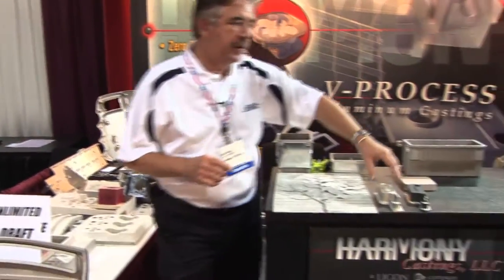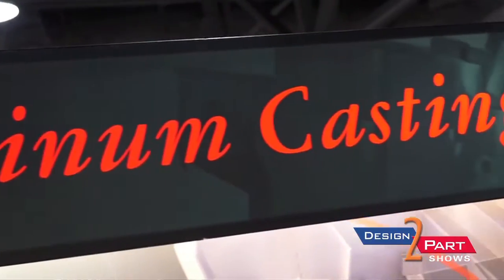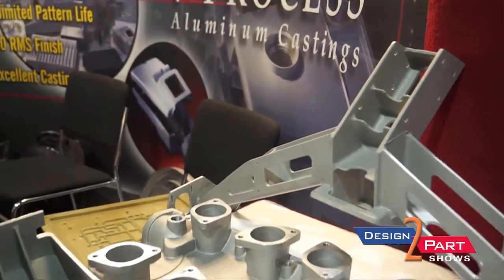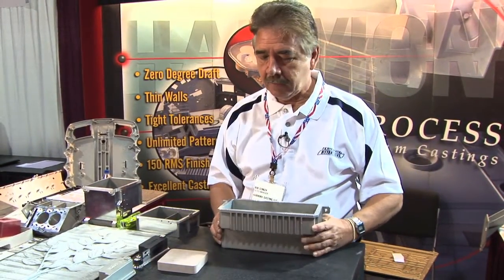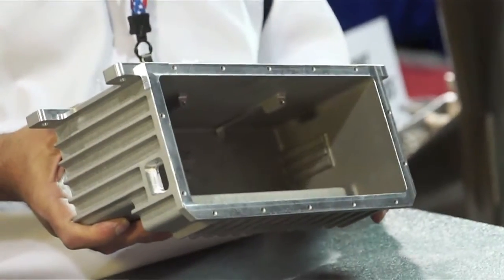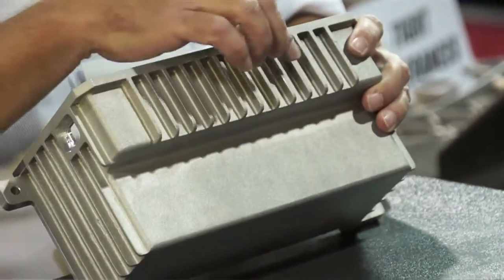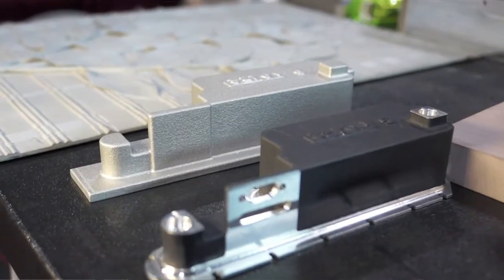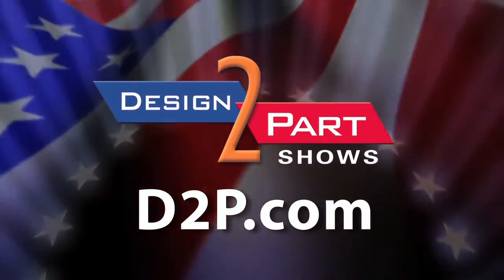Vacuum Mold Castings | Harmony Castings | Harmony, PA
Harmony Castings is another preferred American supplier of contract manufacturing services you will find only at a Design-2-Part trade show

Harmony Castings provides a multitude of services not always available from other casting suppliers including: Aluminum V-PROCESS manufacturing, CNC machining, finishing and sub assembly.

V-PROCESS is a unique process that is competitive or favorable with any aluminum casting process in regards to pricing, surface finish, tolerances, and wall thickness.
Any way you shape it, we bring a new dimension to aluminum casting. That's crucial in today's CNC machining environment.
V-Process Aluminum Casting Advantages:

Zero Degree Draft
This is a unique feature of the V-PROCESS, which reduces weight and machining

Thin Walls
The V-PROCESS allows wall thickness of 0.125"

Tight Tolerances
The V-PROCESS produces castings approximately twice as accurate as typical sand castings

Unlimited Pattern Life
We guarantee the pattern will last the life of your product

150 RMS Finish
Compared to 250-550 for sand and 200-500 for permanent mold, V-PROCESS offers a considerable advantage

Excellent Casting Integrity
With our automated molding line, the casting dimensions are repeatable